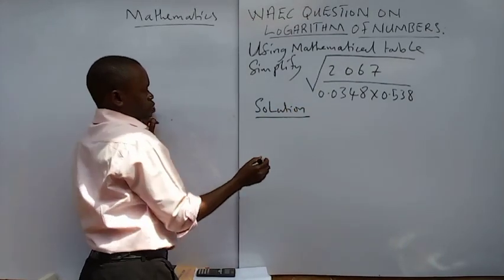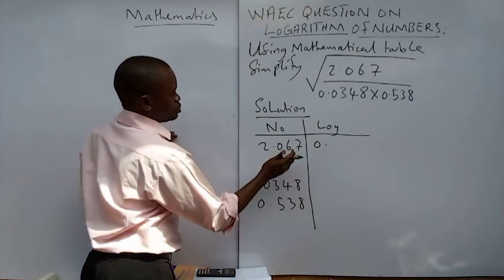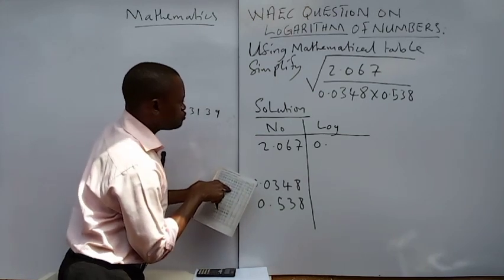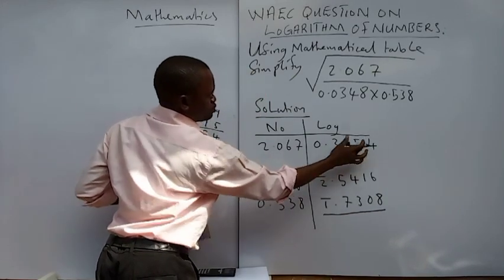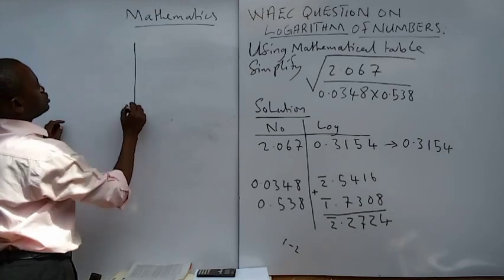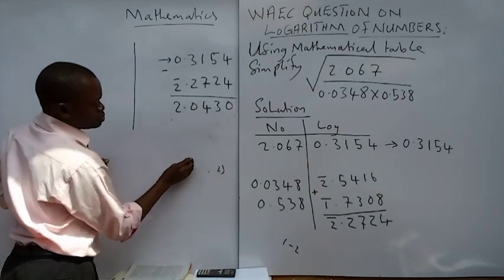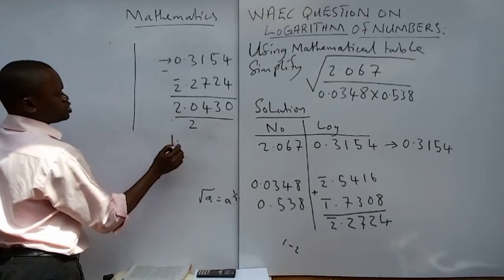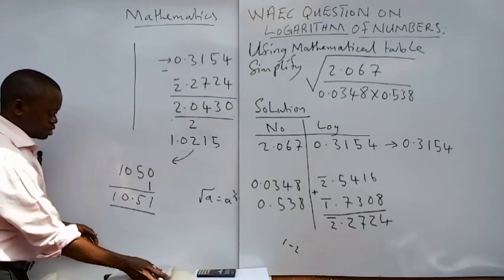LOGARITHM OF NUMBERS, CRITICAL WAEC EXAMS QUESTIONS SOLVED @victorohia739#logarithmofnumbers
The logarithm of a number has two major parts which is the characteristics part and the mantissa part. The characteristics part is the power of 10 when the number is written in standard form. How numbers can be written in standard form is by counting the number of digits before the decimal point minus one. This is the power of ten when the number is written in standard form. For numbers less than one in standard form, the easiest way is to count the number of zeros before the first non zero digit. The count taken as negative is the power of 10 when the expression is written in standard form. The mantissa part in the logarithm of a number is found in the four figure table.
Logarithm of numbers can be used to resolve mathematical problems having multiplication, division, roots and powers as explained in this example @victorohia739